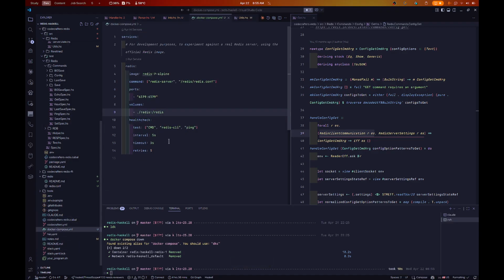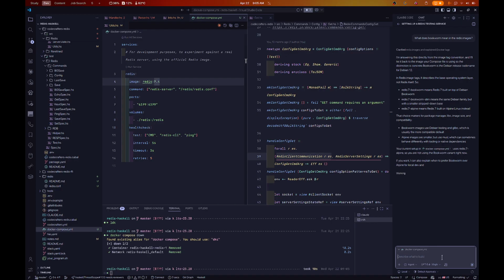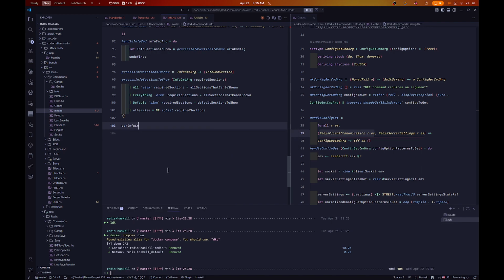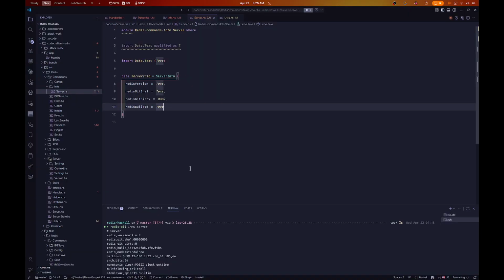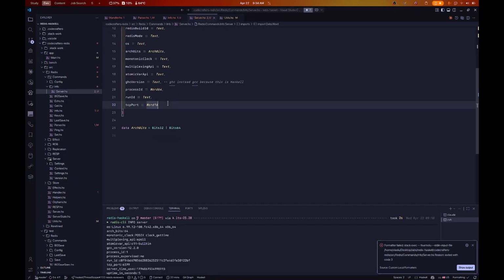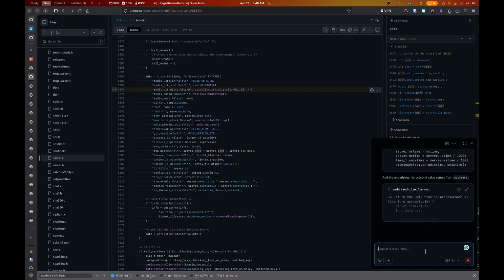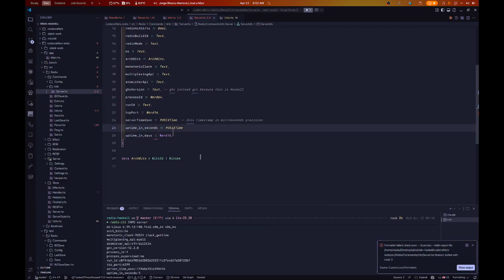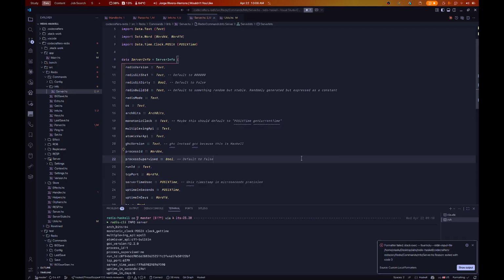[Haskell] Let's make a Redis server!